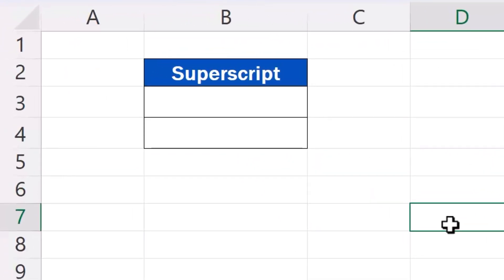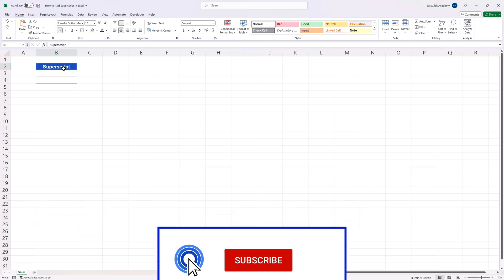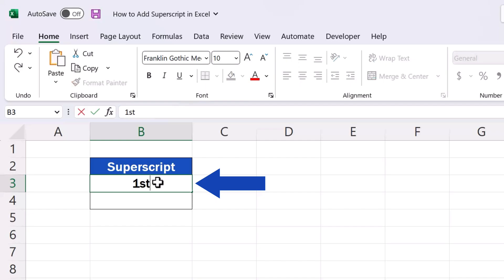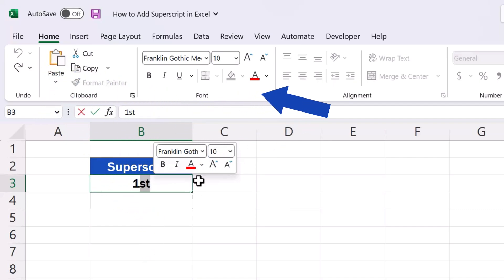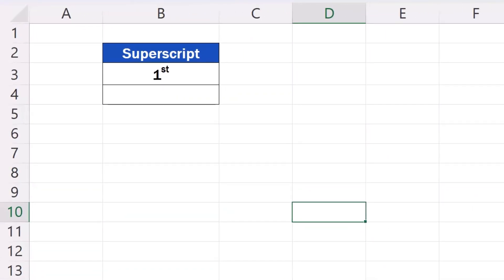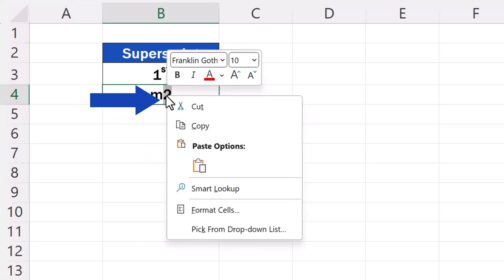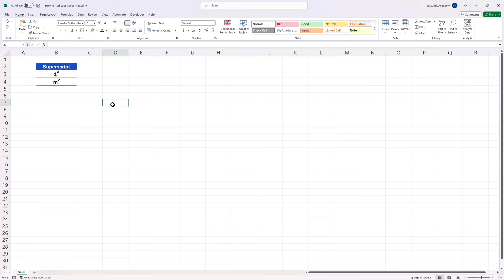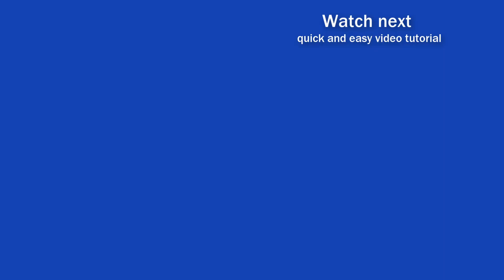How to Add Superscript in Excel (the Simplest Way)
Today we’ll be talking about how to add superscript in Excel. Ready to begin?

⏱️Timestamps⏱️
0:00 Intro
0:23 How to Add Superscript in Excel - The Simplest Way
1:02 How to Add Superscript in Excel - One More Way